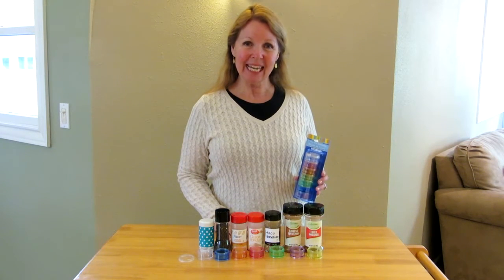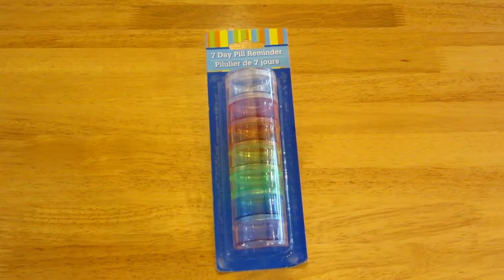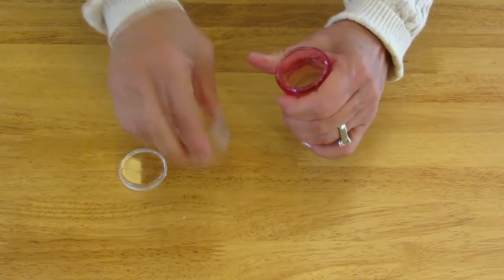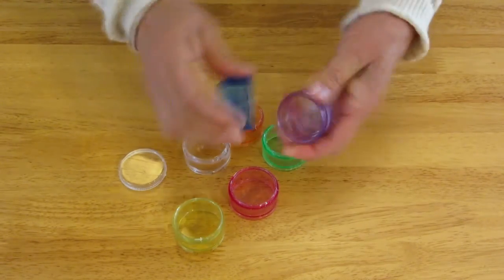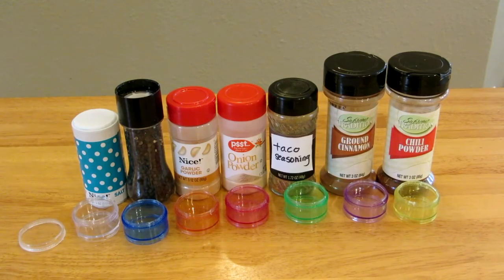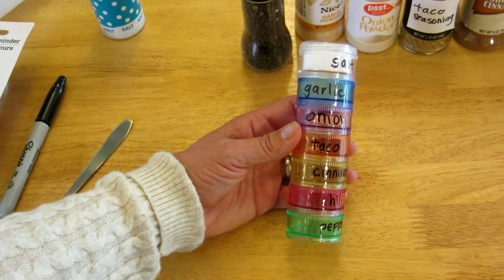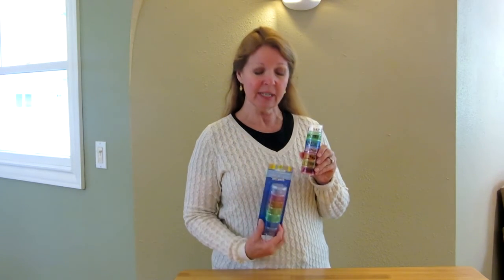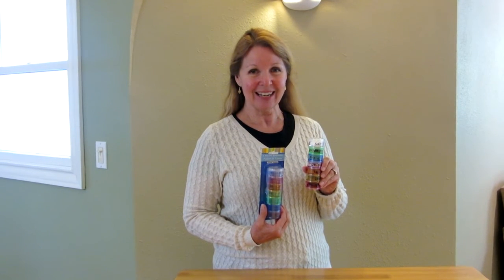DIY Camping Seasonings Kit...Dollar Tree Ideas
DIY Camping Seasonings Kit...Dollar Tree Ideas Spice Kit for Camping Backpacking Organize Spices Seasonings DIY Seasoning Kit Dollar Tree Pill Organizer How to pack spices Spice kit for camping, backpacking, prepping, emergency survival in a compact organizer.  Head to the Dollar Tree for a sensational find of a 7 day pill container.  For only $1 you can take your 7 favorite spices along in individual containers that screw together for ease of use.  Buy 2 pill containers if you care to take more spices.  Whatever your favorite spices, you can label and bring them along on camp outs or outdoor cooking adventures.  These are my favorite 7 spices for camping.  Don't believe reviews that say things "seem like" or "I heard" they wouldn't be as good from the Dollar Tree.  Trust people who buy and try them.

★☆★ RECOMMENDED RESOURCES: ★☆★
Camping Spice Holder
Battery Votive Candles
Reynolds Foil Wrappers
Travel First Aid Kit
Sewing Kit
Sanitizing Wipes
Solar Lights
Life Bivy Emergency Sleeping Bag

DIY Camping Seasonings Kit...Dollar Tree Ideas Spice Kit for Camping Backpacking Organize Spices Seasonings DIY Seasoning Kit Dollar Tree Pill Organizer How to pack spices Spice kit for camping, backpacking, prepping, emergency survival in a compact organizer.